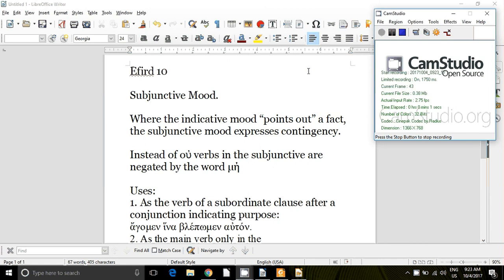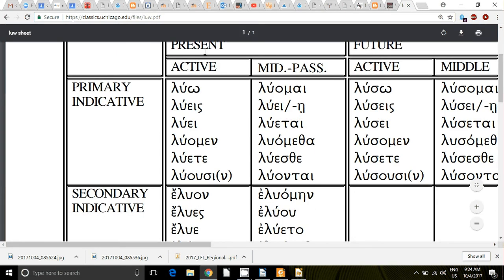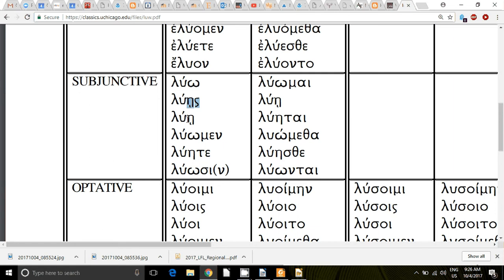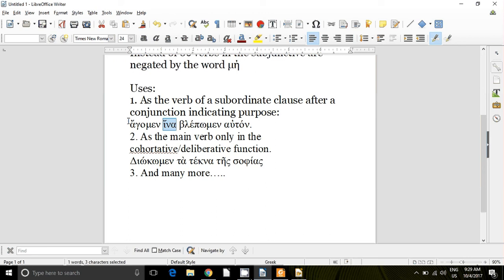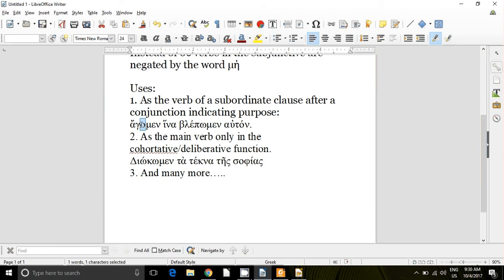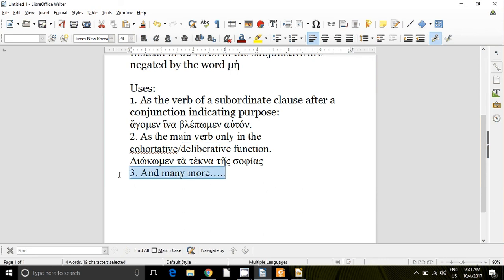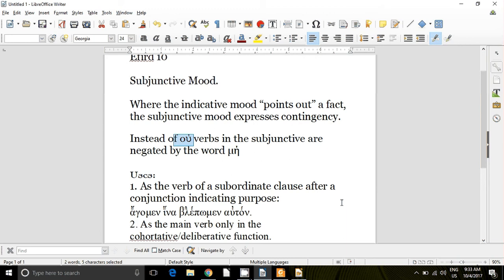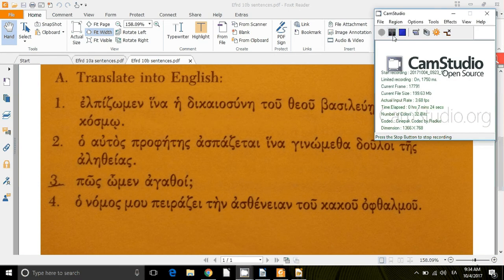WA NT Greek II: E10 Lesson